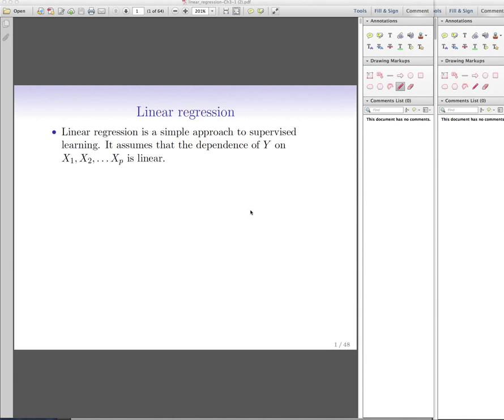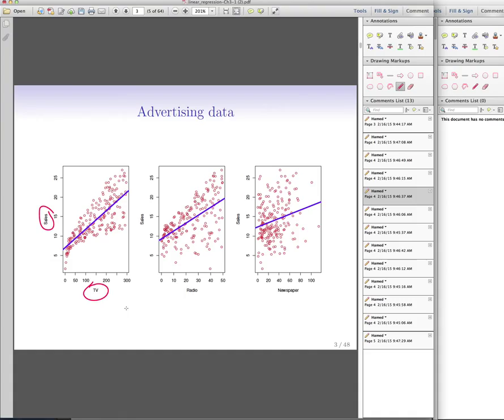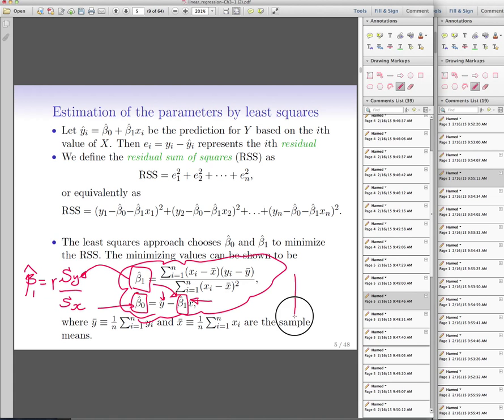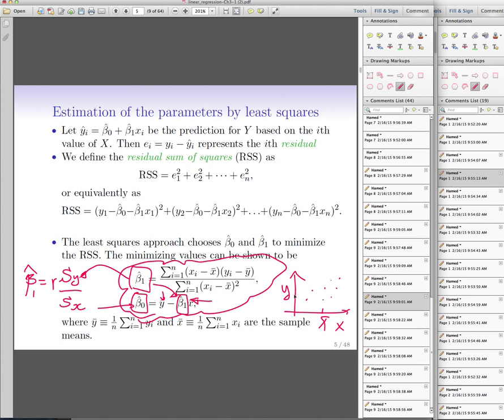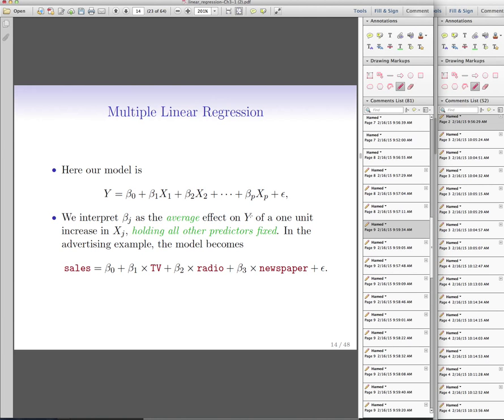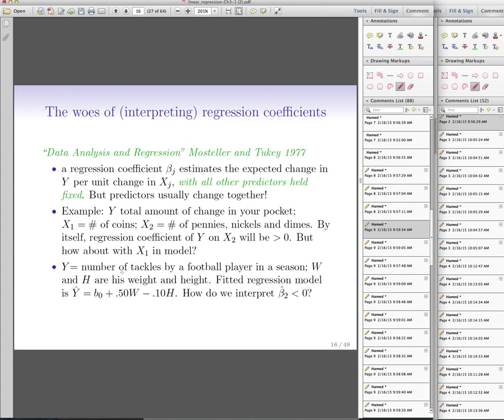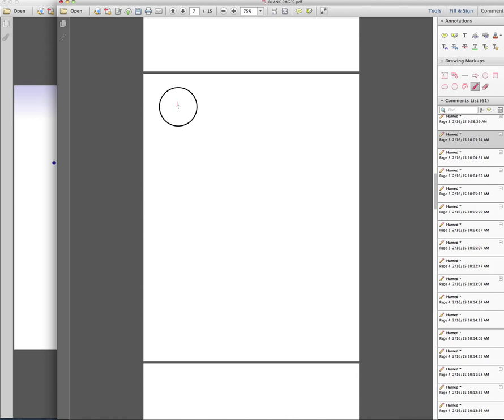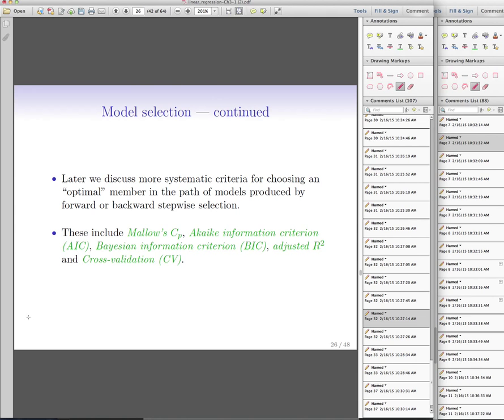Lecture 2 - Part a - Statistical Learning with Applications in R - Linear Regression